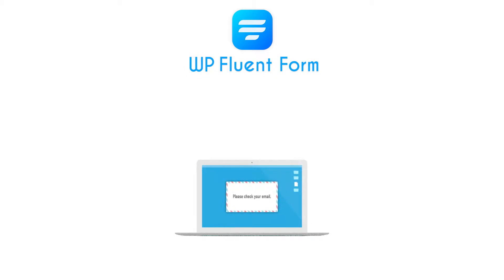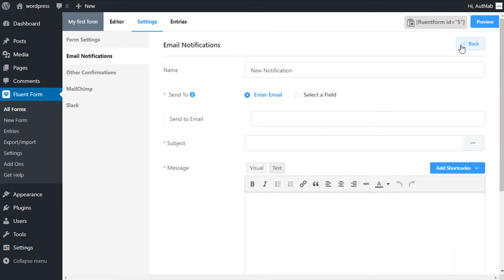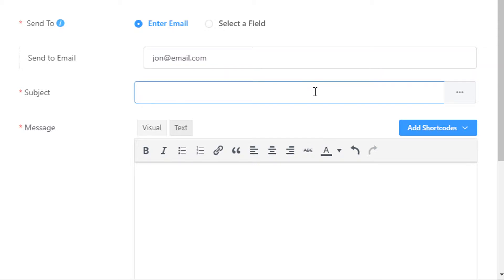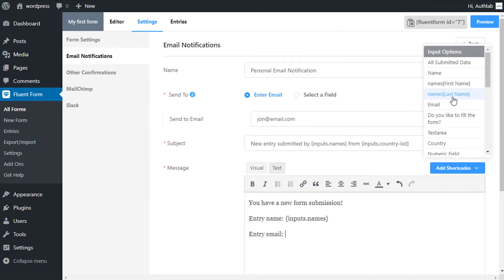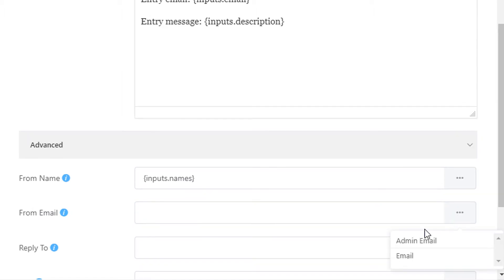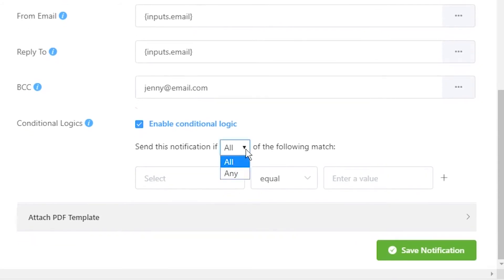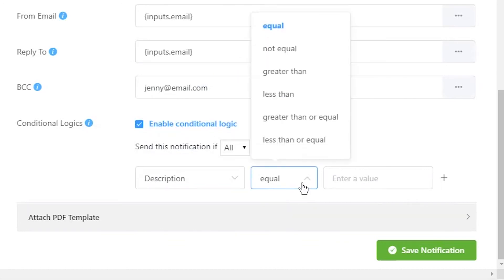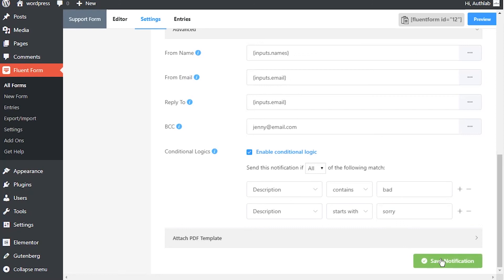Conditional Email Notification in WP Fluent Form WordPress Plugin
Via email notification, get notified every time someone fills up a form. With WP Fluent Form, you can also get notified, or notify your team members only when a form is filled up with a particular trigger action. To enable this, go through the following steps.